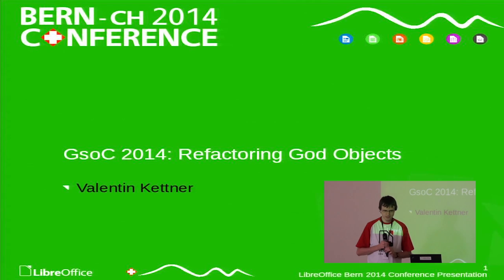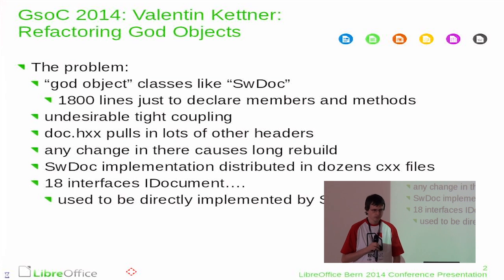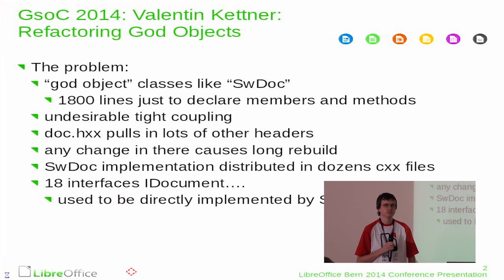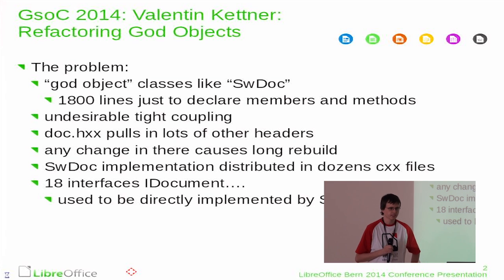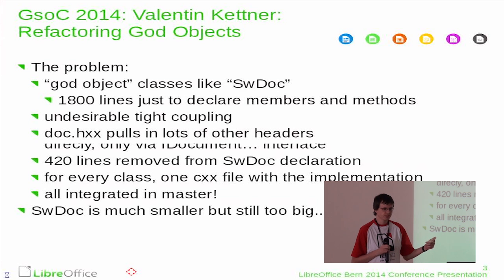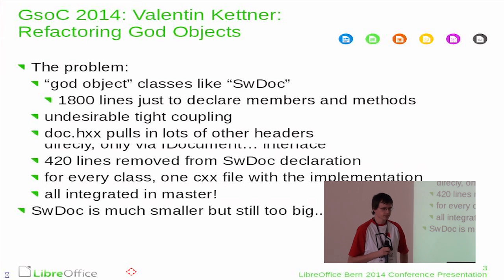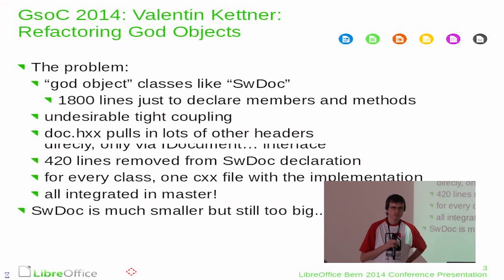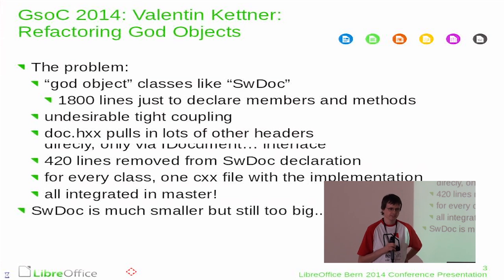Refactoring God Objects (Vlentin Kettner)